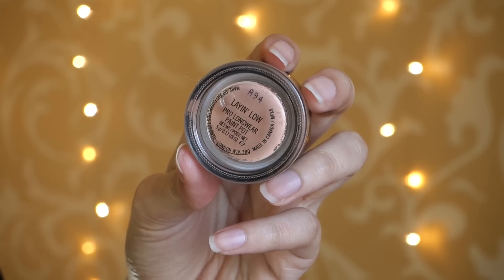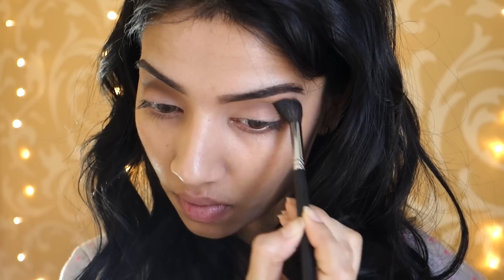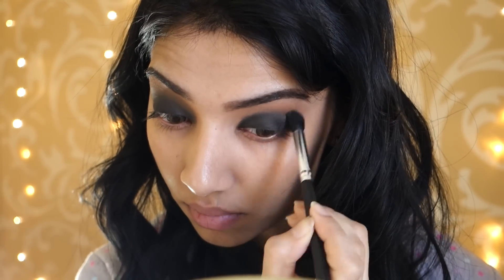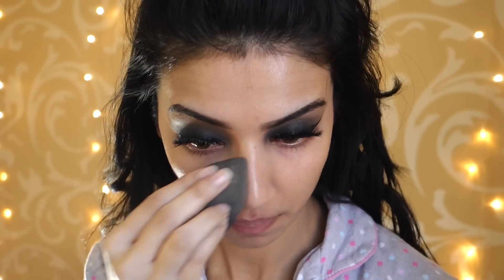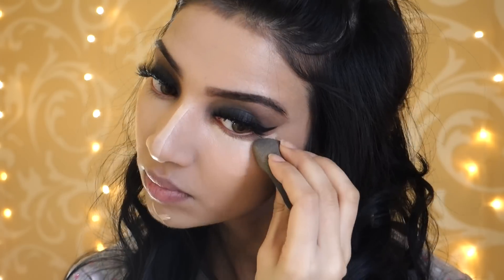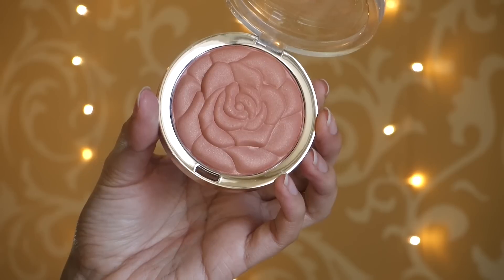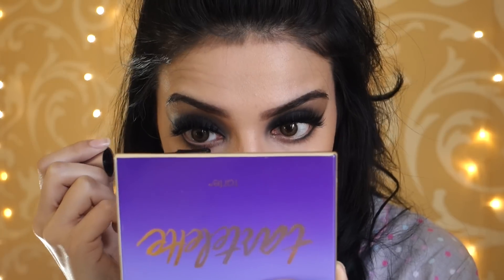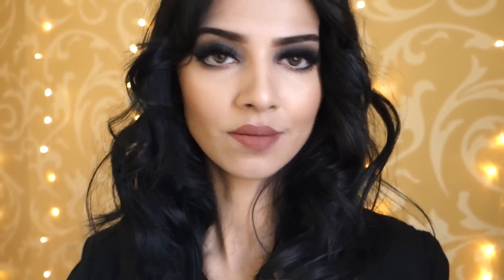GRWM | Dramatic Black Smokey Eye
My sister Nazia curled my hair using the Bombay 5 in 1 curling wand and I used the smallest barrel!

Hey everyone haven't filmed a get ready with me in a long time! I love this look my sisters thought I looked like mother Gothel from the disney movie Tangled LOL!

P R O D U C T S - I N - O R D E R :

C O N T A C T - L E N S E S : Freshlook Pure Hazel Contacts Purchase

- MAC : Layin Low Prolongwear Paintpot
- KAT VON D : Shade Light Palette
- TARTE : Tartlette Palette
- THE BALM COSMETICS : Schwing Eyeliner
- MARC JACOBS : Mascara
- LANCOME : 24hr Foundation In Shade 03
- RIMMEL : Wake Me Up Concealer In Shade Ivory
- MILANI : Warm Petals Blusher
- KIKO : 208 Highlighter
- MAYBELLINE : Lash Sensational Mascara
- OPVLASHES : Matte Lip Paint In Sassy Girl
- GIRLACTIK : Bashful Lip Paint
- PACO RABANNE : Olympia Perfume

M U S I C - F R O M (Ahrix - Nova)

D I S C L A I M E R : This video is not sponsored, I always give my honest reviews on my channel regardless if i was sponsoring a company or not, If I do not like a product I will openly say it on my channel! X